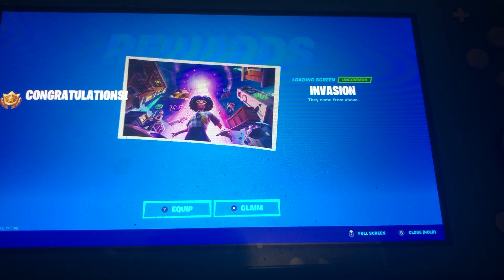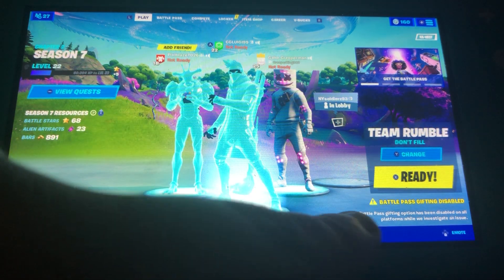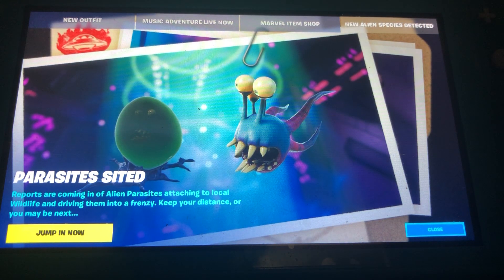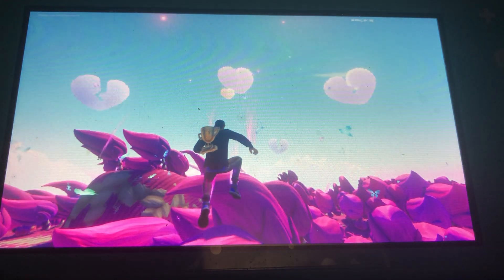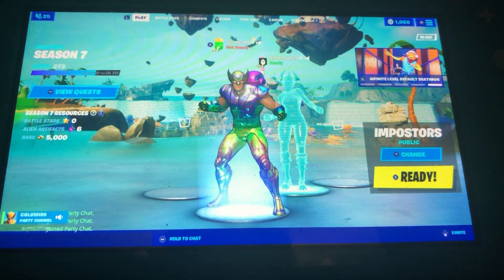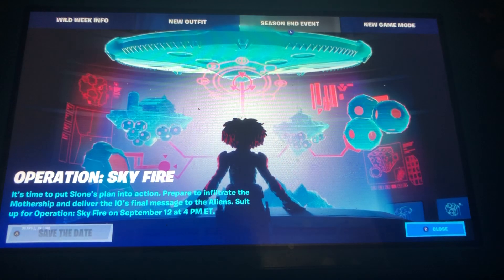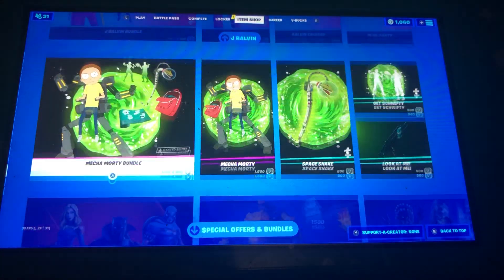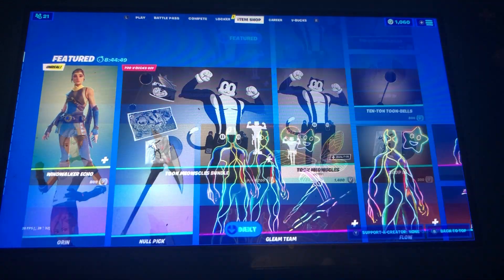FULL SEASON 7 RECAP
Time flies when your playing a new Fortnite season. Lot of new and unvaulted weapons. New NPC’s in game. 4 icon series skinks. Ariana Grande had a concert which I think Travis Scott’s was way better because it was more on land